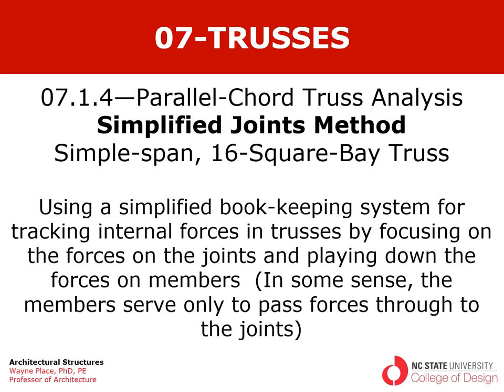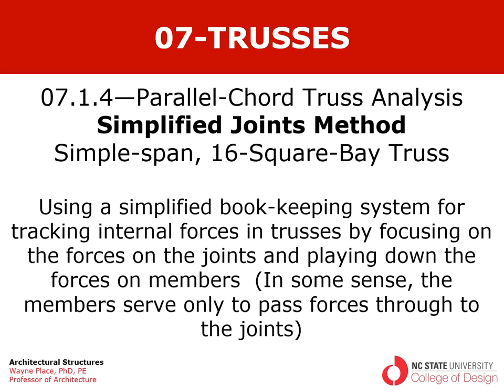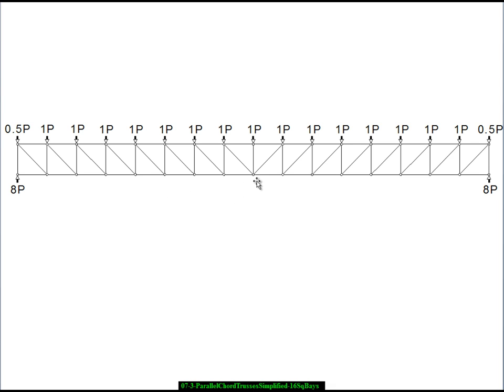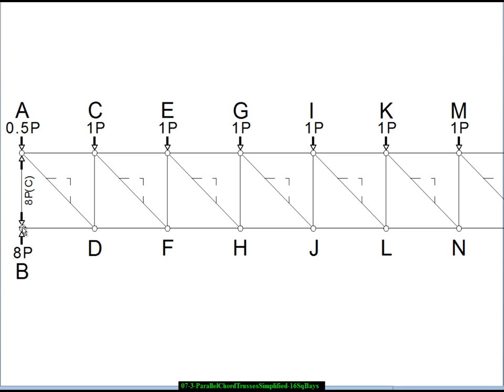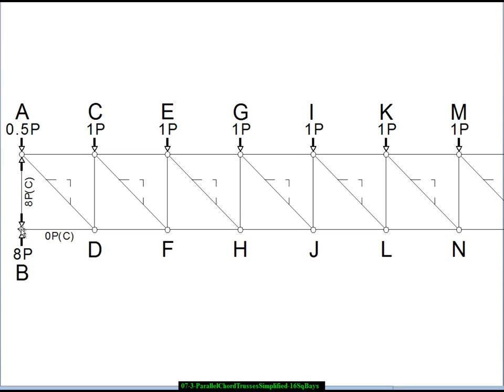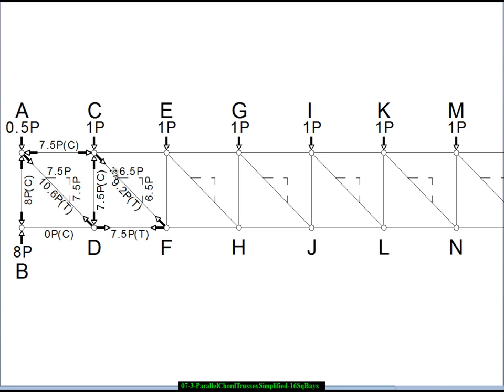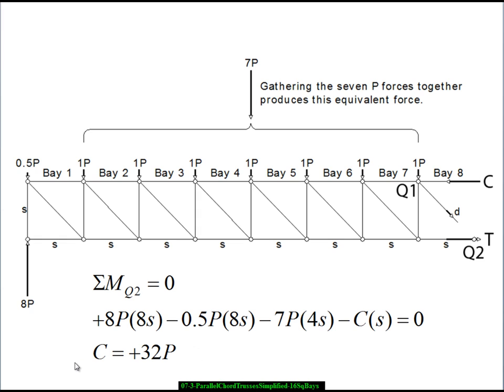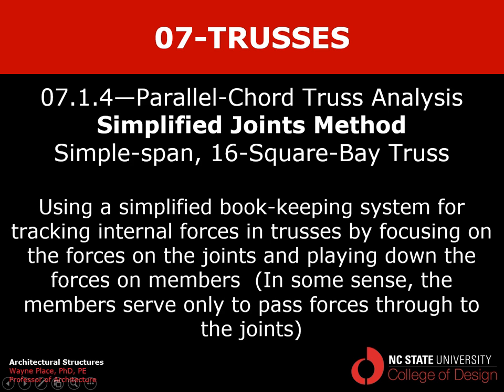07.1.4 Parallel-Chord Truss Analysis 16 Square Bays